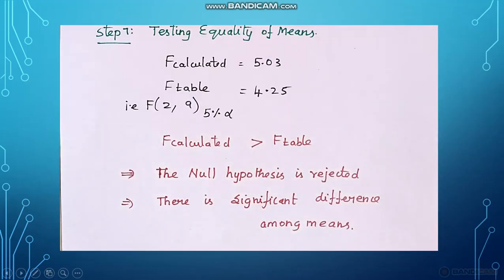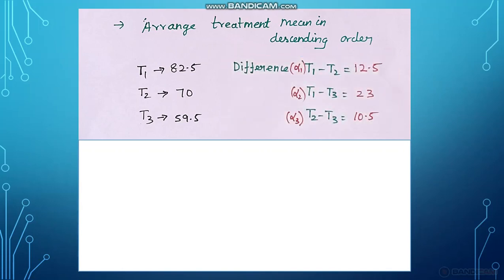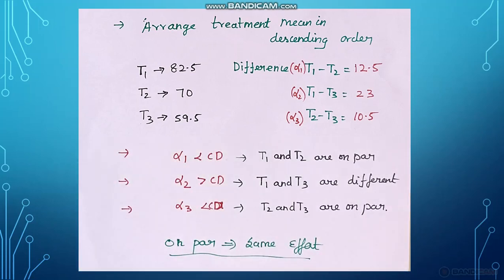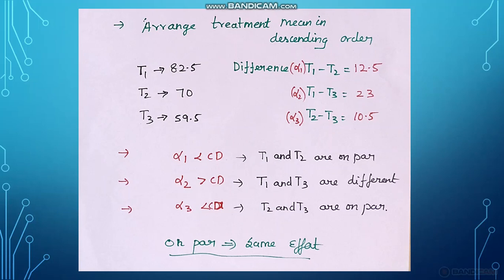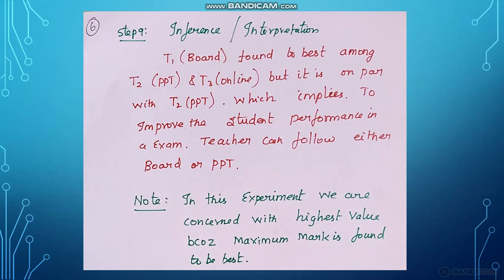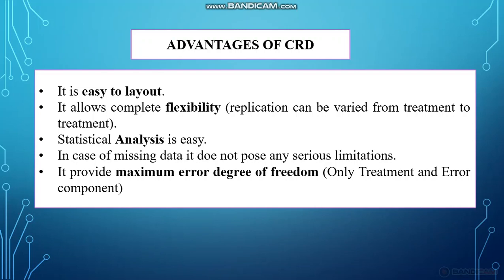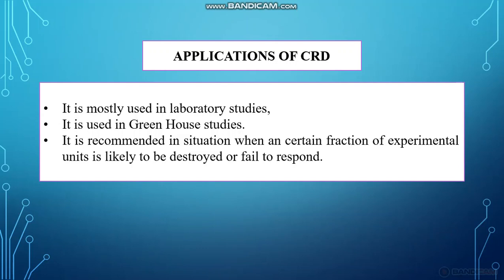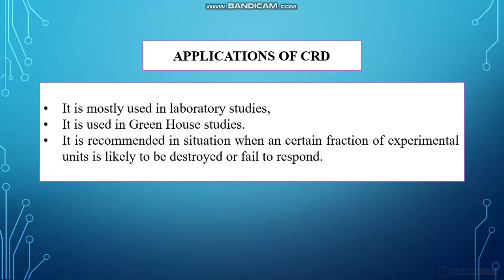CRD - Part 5 - Completely Randomized Design